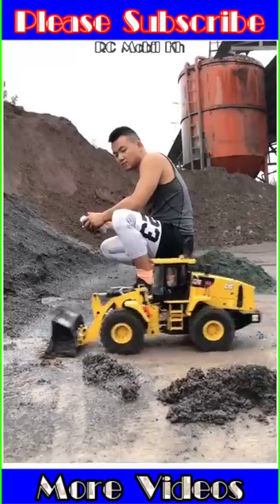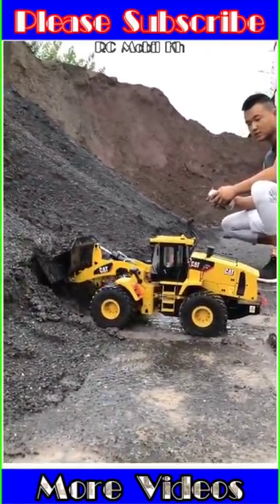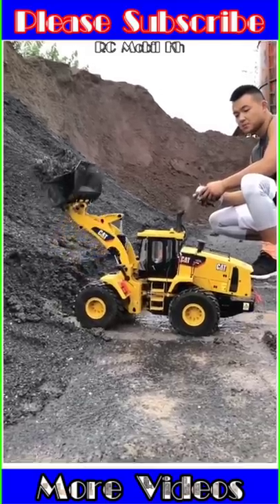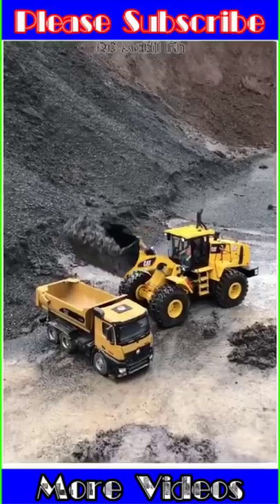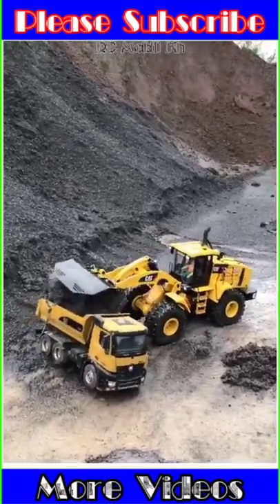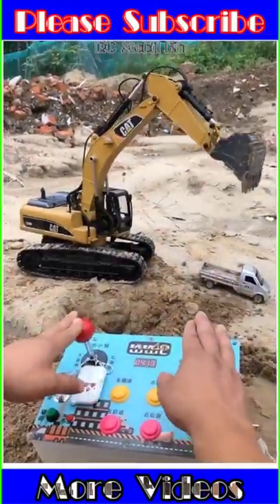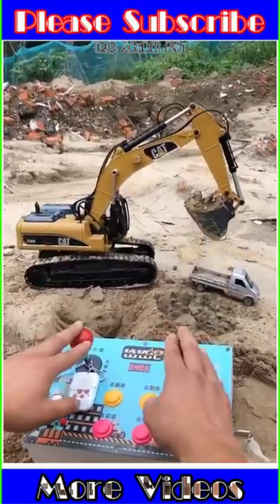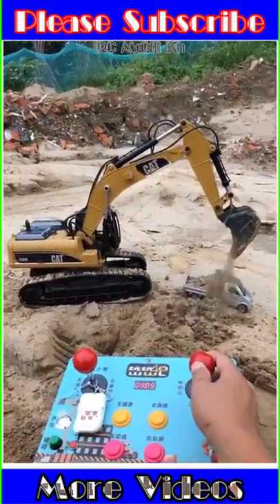Small Truck RC Vs Big Truck RC The Best Video